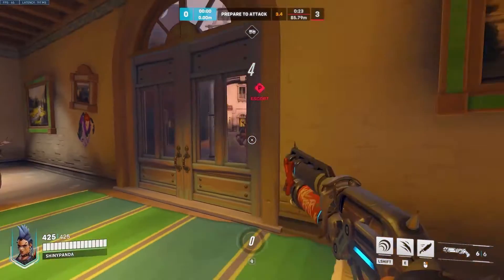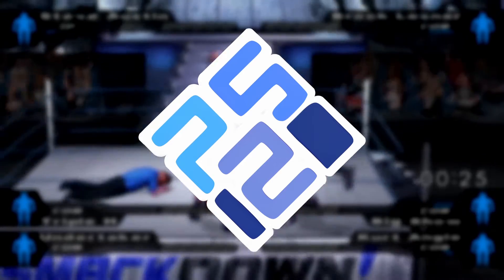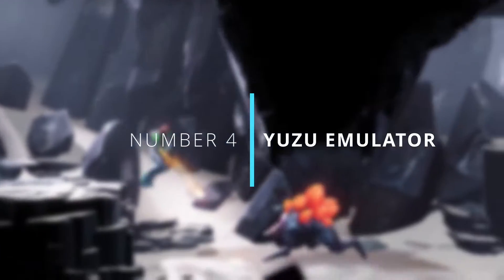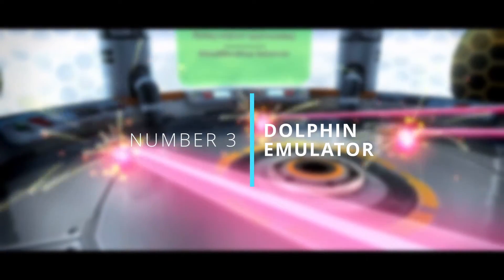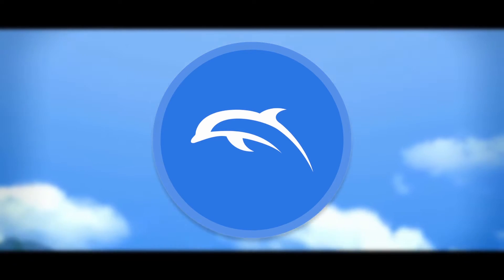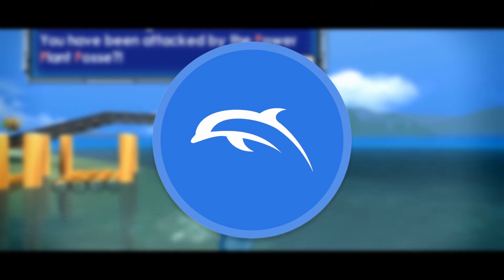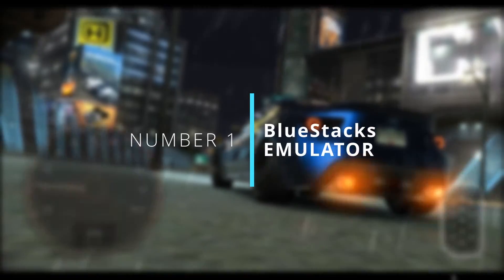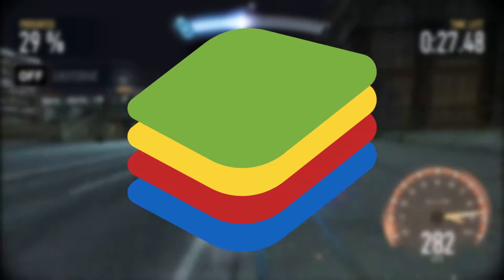Top 5 Emulators For Windows PC | 5 Best Emulators On Windows In 2023 | TECH SPERM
In this video we are going to discuss "Top 5 Best  Gaming Emulators For Windows In 2023".

Hey Guys,
This Welcome To TECH SPERM, Because TECH Is In our Genes.
So, Sit Tight And Lets Get Into Video Quickly.

Links :-

Recommendation.
If You Liked the Video You Might Also Want To Watch Our Dolphin Emulator Playlist.

Also Watch :-

IMPORTANT NOTICE:
These All Things Are Copyrighted. We Just Edited And Published To Audience For Educational & Technical Purpose Only.